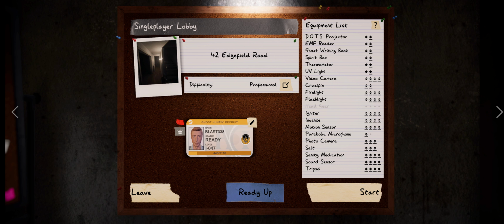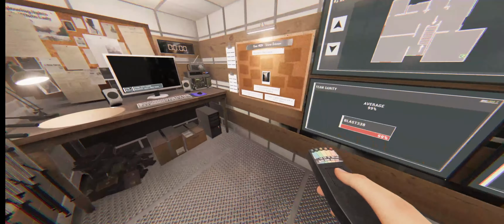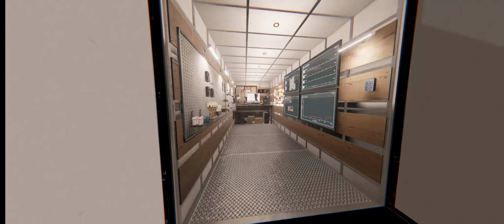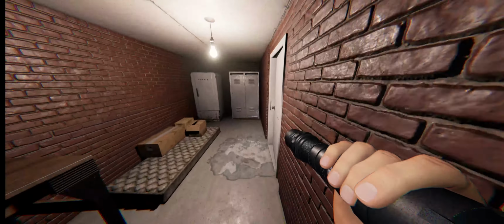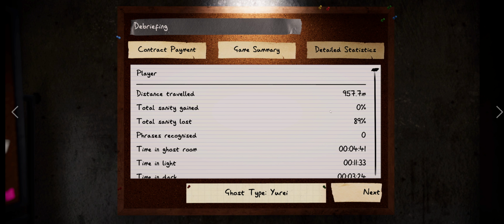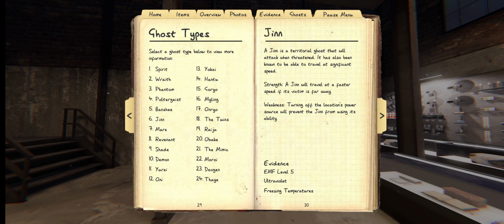Phasmophobia. Had a naked man try to hug me.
A good quick hunt.  Had fun with it.